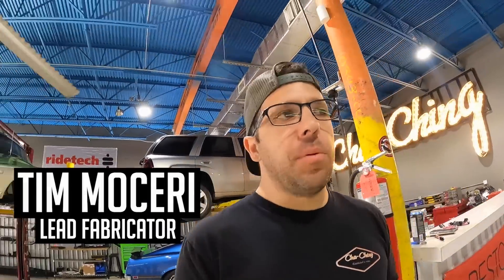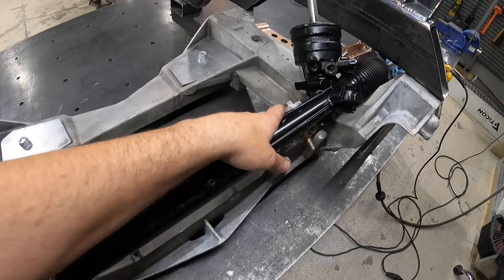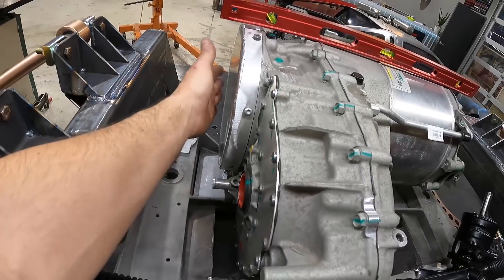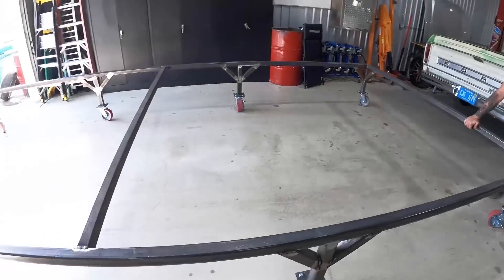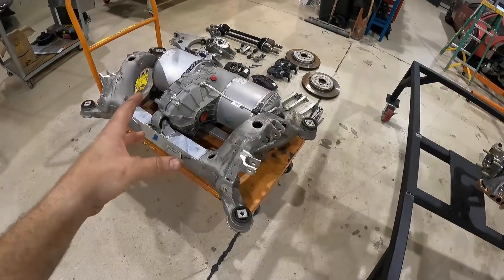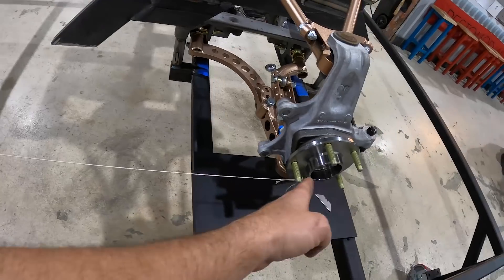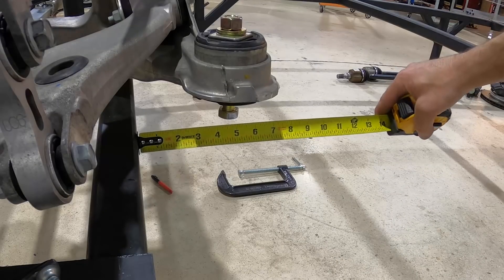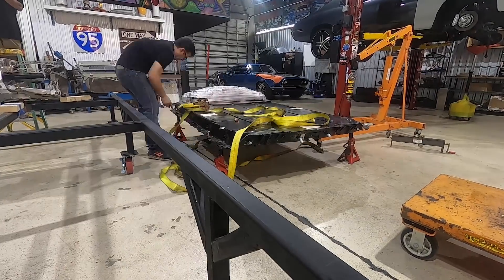Custom IFS & IRS - Tesla Swapped 1985 Chevy C10 Truck - Electric C10 - Ep.3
This week, we're plugging away on this 1985 Chevy C10 Tesla Swap build. We're finishing up our IFS system and getting it mounted on our custom built chassis table along with our Tesla IRS. There wasn't too much fabrication that went in to the rear suspension, since we're keeping the stock Tesla set up, but there is a fair amount of measuring to make sure that it's lined up correctly on the chassis table with our front sub frame assembly. Tim also got a little too excited and decided to hoist the battery up and drop in on our chassis table! This build is moving along quick! Next week we'll be able to fab up the rest of our chassis and get the cab mounted on!